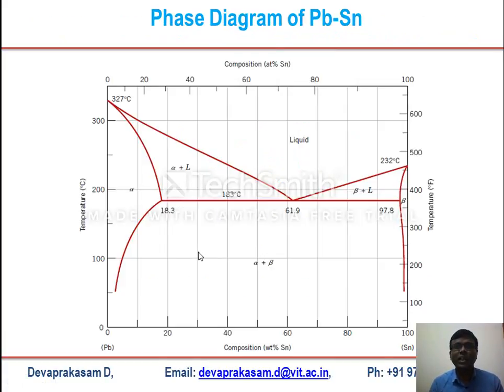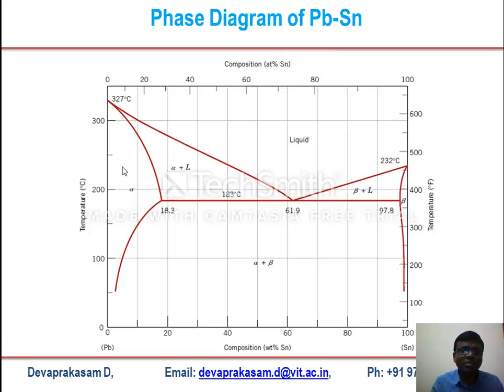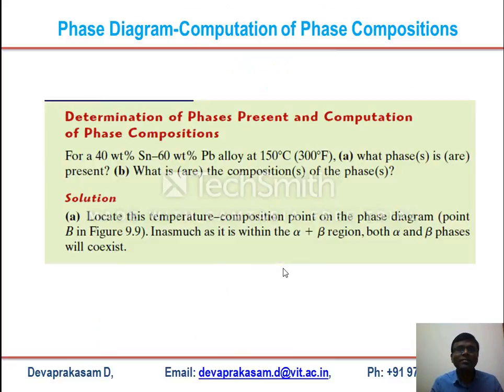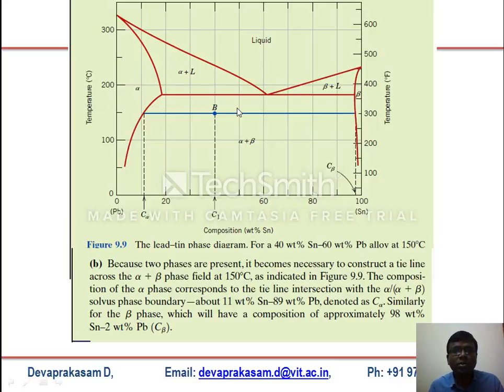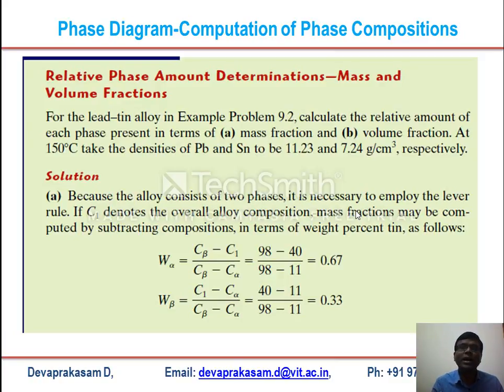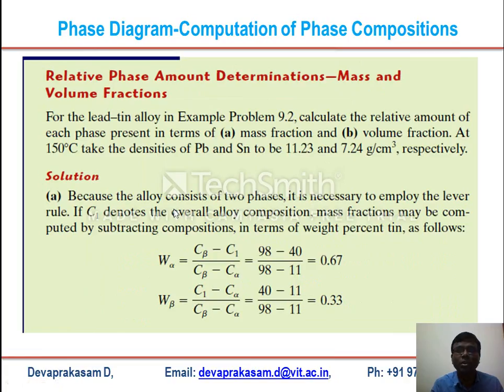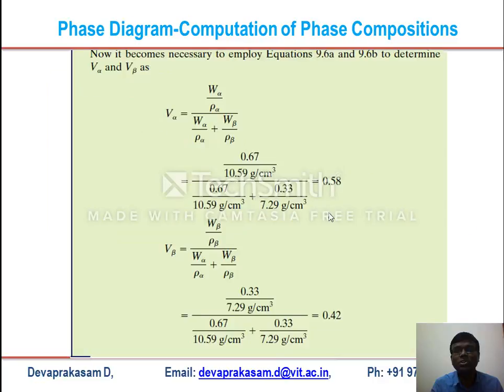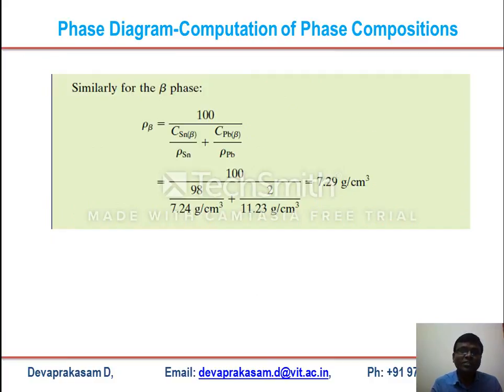Binary Phase Diagram: Lead (Pb) -Tin (Sn) Phase Diagram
Binary Phase Diagram: Lead (Pb) -Tin (Sn) Phase Diagram, Identification of Phases, Estimation of Composition.Volume
Fraction, Mass Fraction